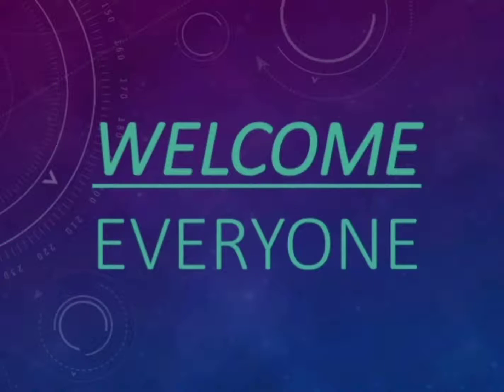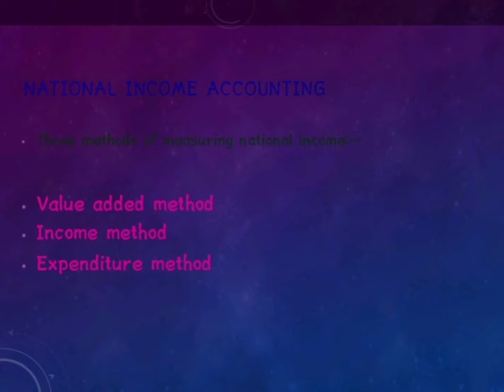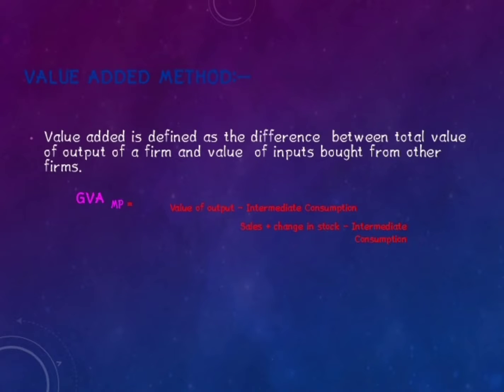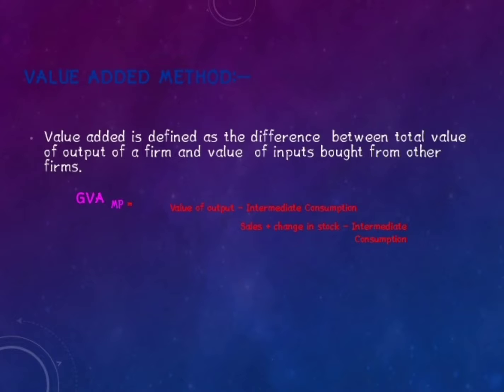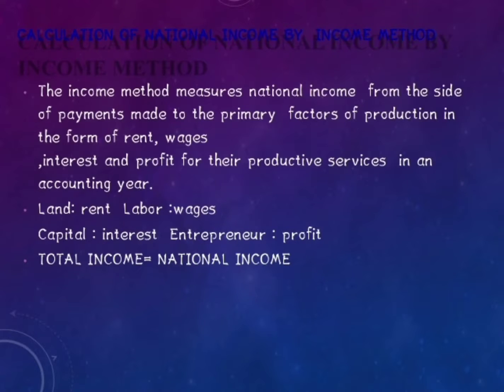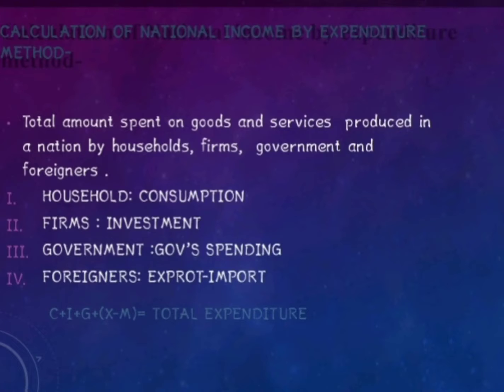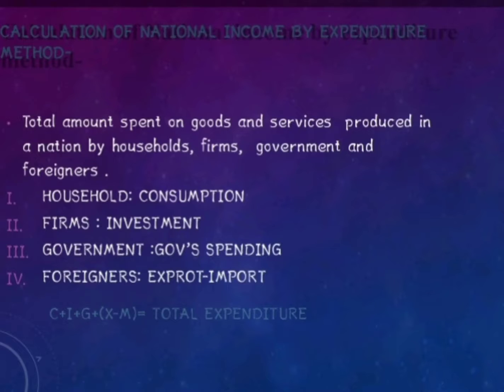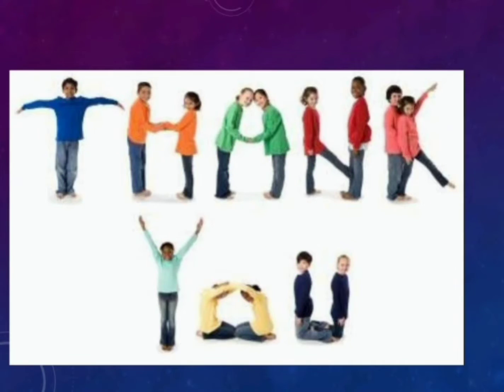NATIONAL INCOME by Surendran I Bcom A KCS KASI NADAR COLLEGE OF ARTS AND SCIENCE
INDIAN ECONOMY UNIT-1